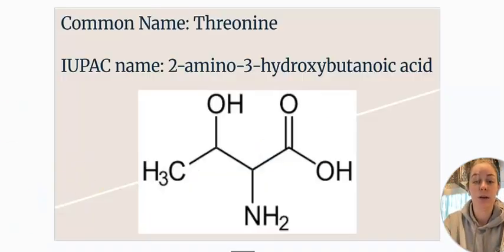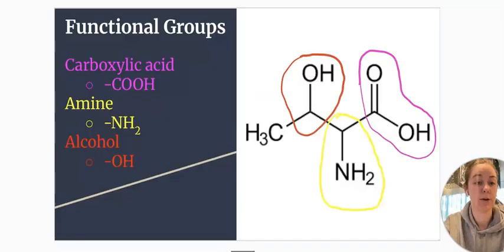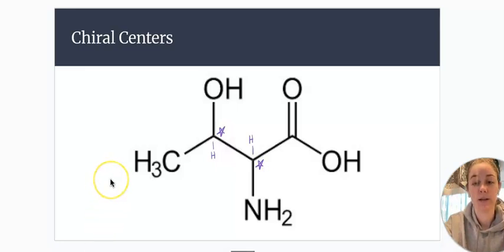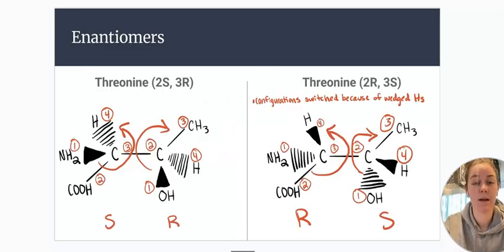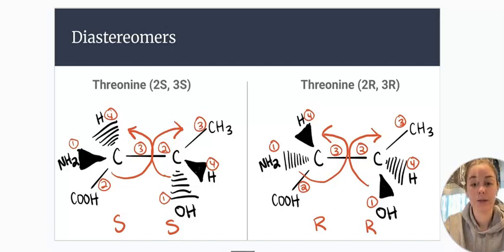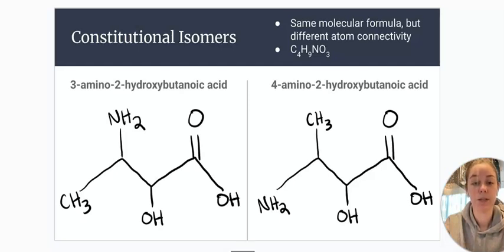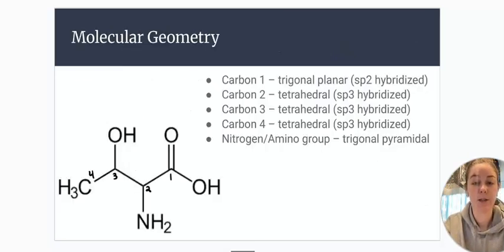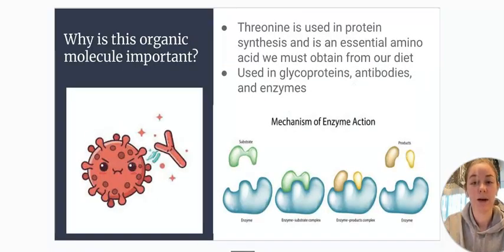Chiral Molecule Case Study